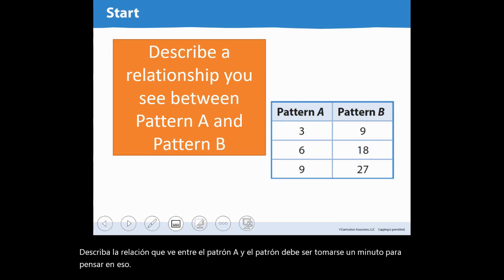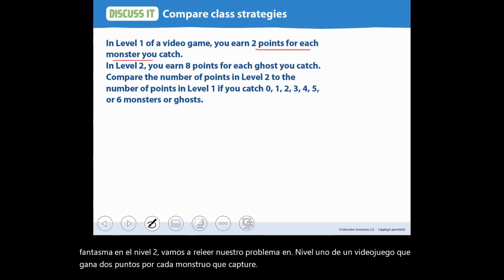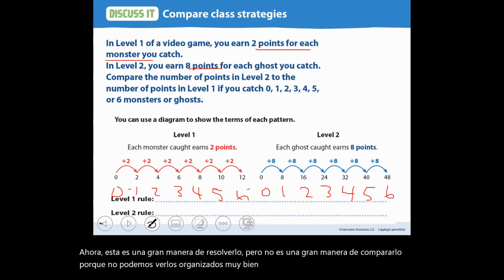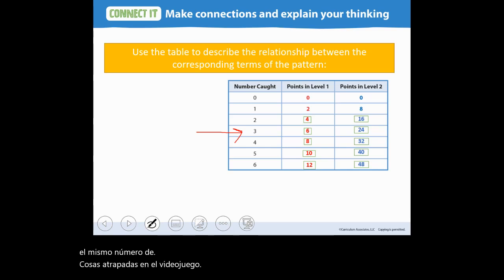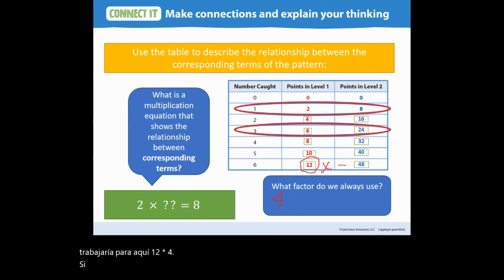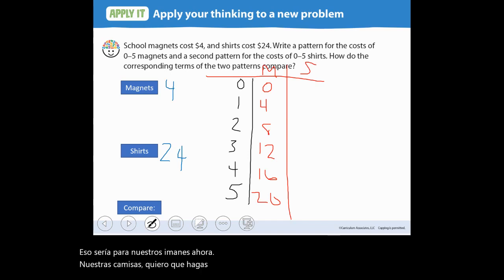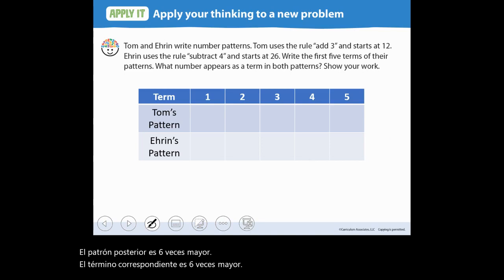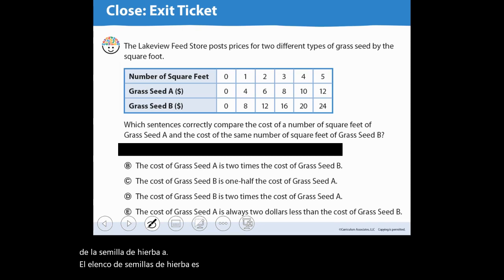gr 5_L33S2_6_9